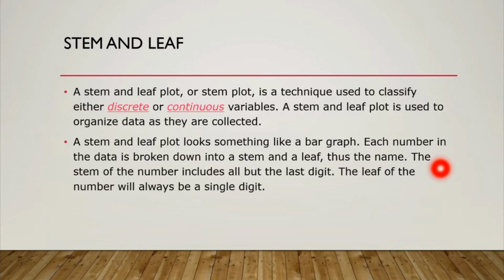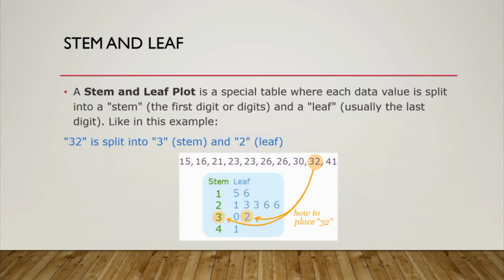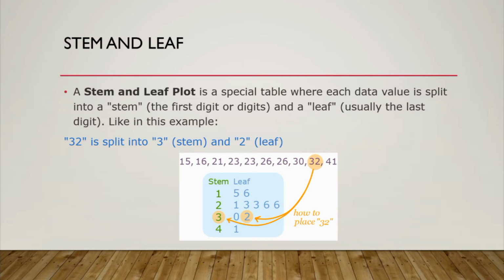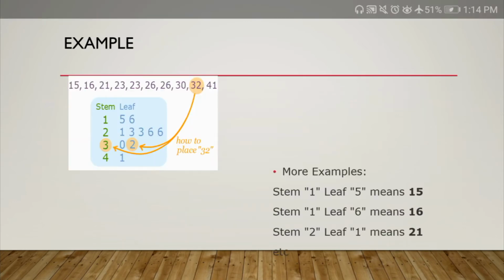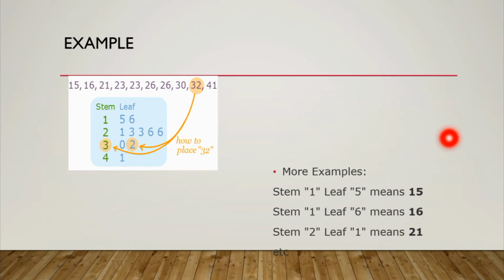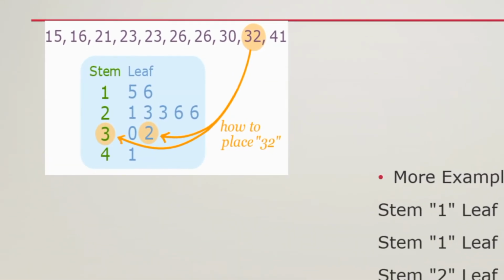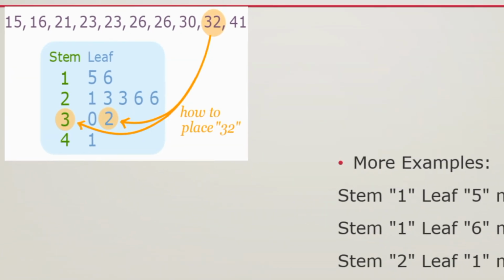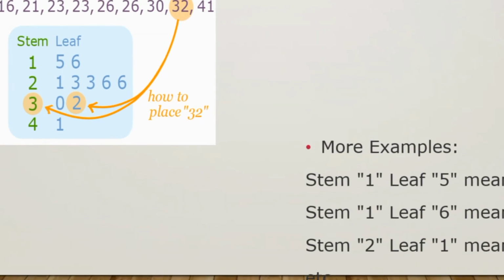Statistics - How to make a Stem and leaf plots? Stem and Leaf plots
In this video, we learn about stem and leaf plots in statistics.  it's very easy and important topic. We use stem and leaf as table.

We are providing short lectures, assignment solutions, Solved quizzes, solved GDBs, midterm short notes, final term short notes, and the latest updates about virtual universities.